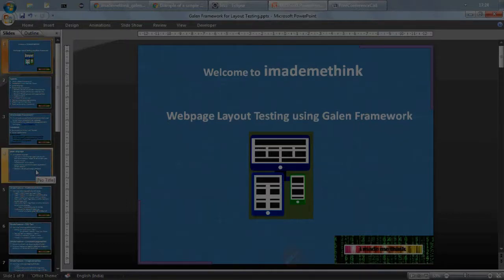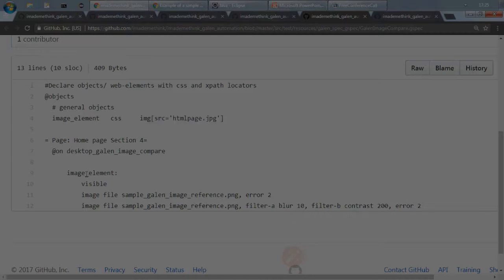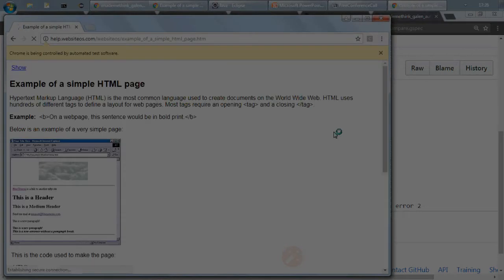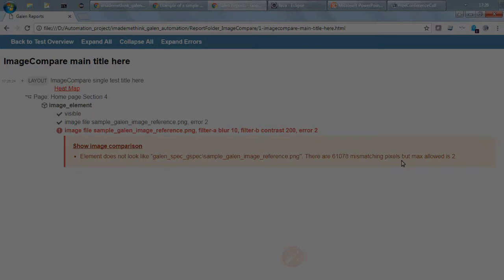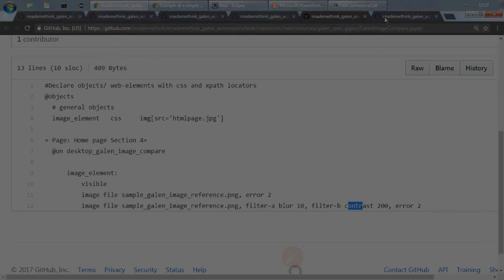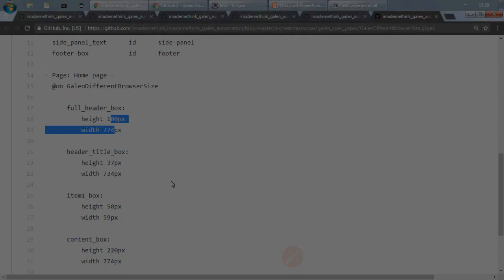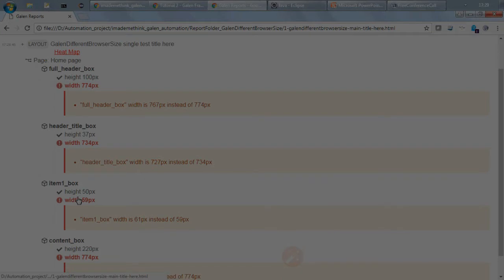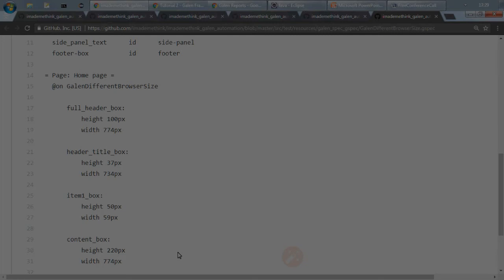Galen Framework using Java programming - Image compare, browser size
Introduction
Features (what can be tested)
Sample automation framework using Java etc